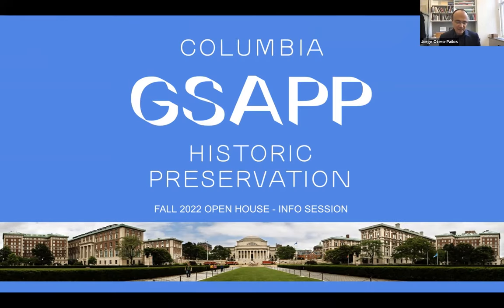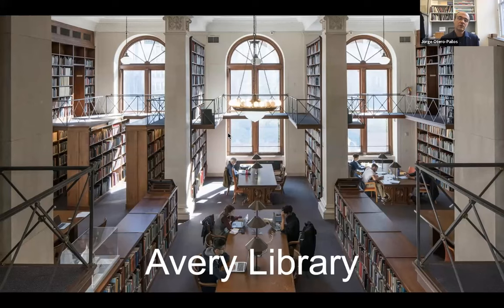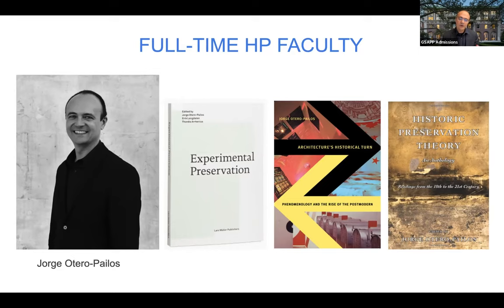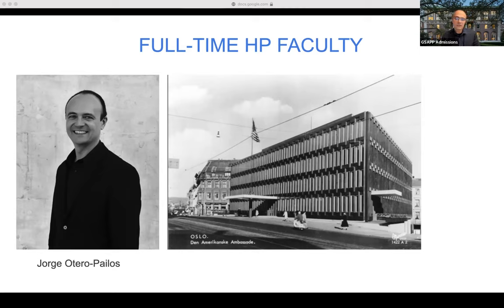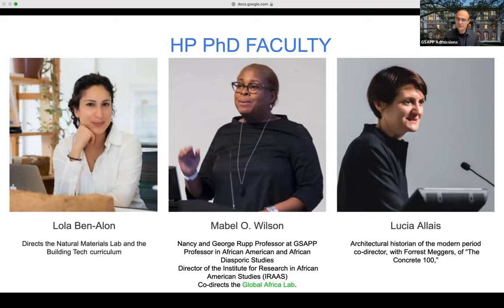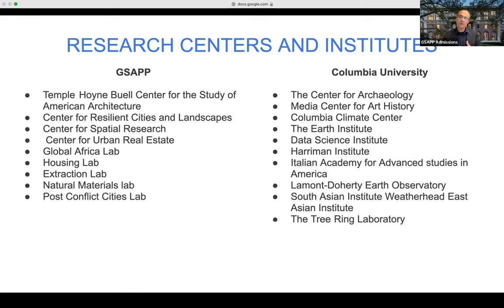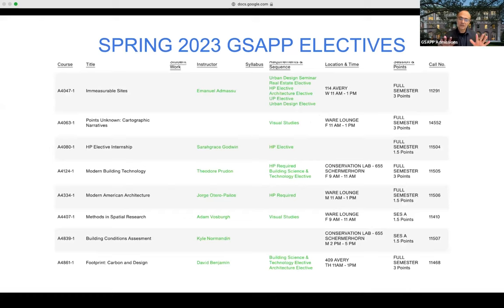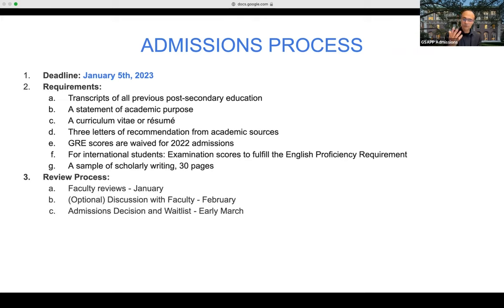Fall 2022 Open House: PhD Historical Preservation Curriculum Presentation